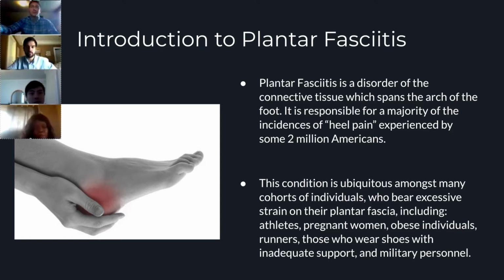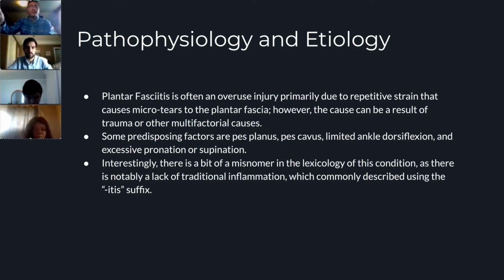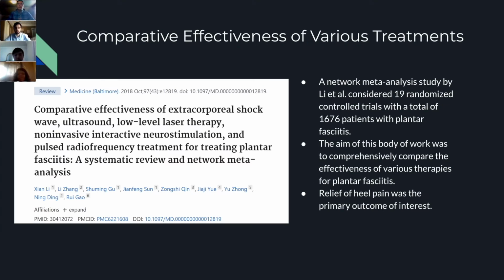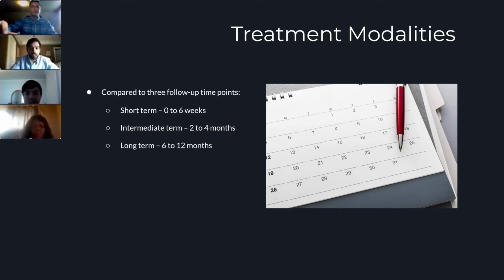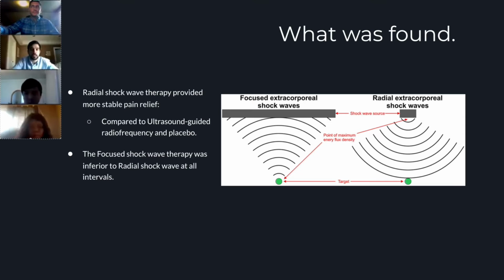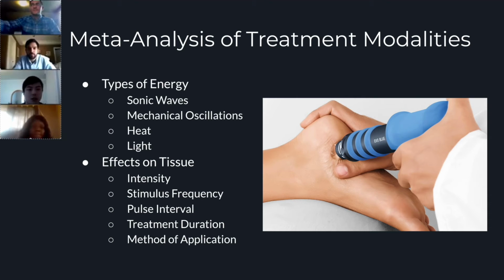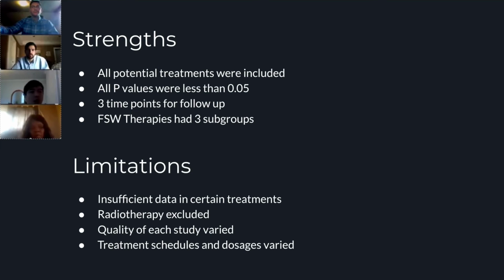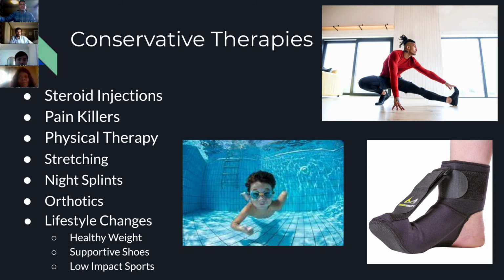Tommy Oliveri Final Group Project